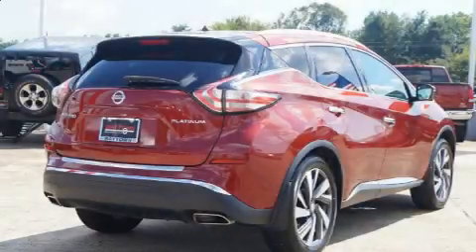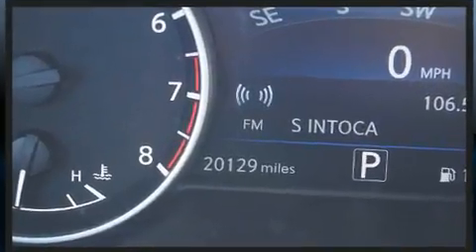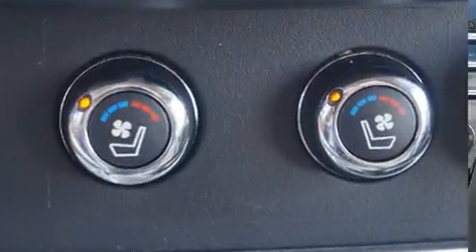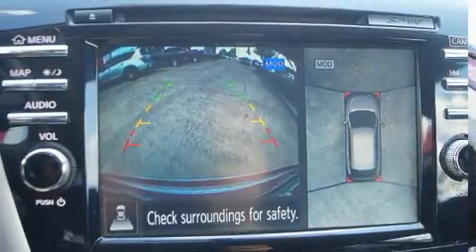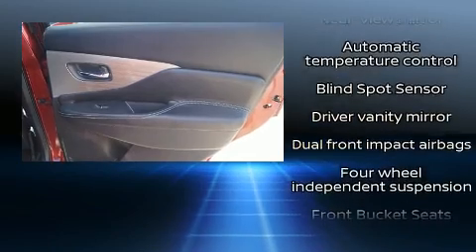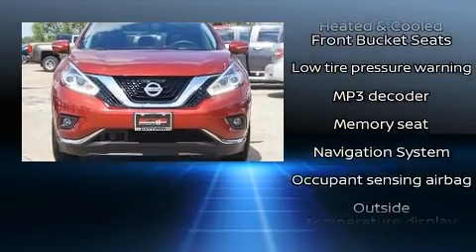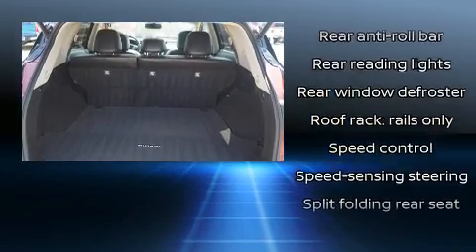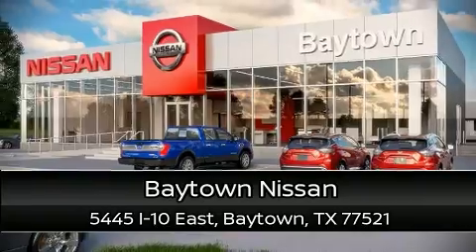2015 Nissan Murano in Baytown, TX 77521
Baytown Nissan
5445 I-10 East

Load your family into the 2015 Nissan Murano. With just over 20,000 miles on the odometer, this 4 door sport utility vehicle prioritizes comfort, safety and convenience. It features a continuously variable transmission, front-wheel drive, and a 3.5 liter 6 cylinder engine. It's equipped with tons of terrific amenities, but it won't break your budget. Such as remote keyless entry, front and rear reading lights, 1-touch window functionality, variably intermittent wipers, a trip computer, an outside temperature display, front bucket seats, and a split folding rear seat. Premium sound drives 6 speakers, providing you and your passengers a sensational audio experience. Curtain airbags combine with standard stability control in creating a comprehensive safety network. It also arrives with a Carfax history report, indicating just one previous owner. You will have a pleasant shopping experience that is fun, informative, and never high pressured. Please don't hesitate to give us a call.